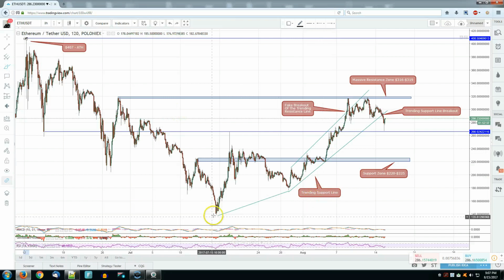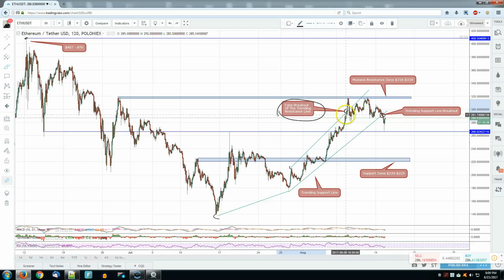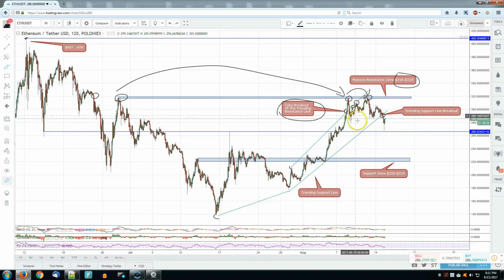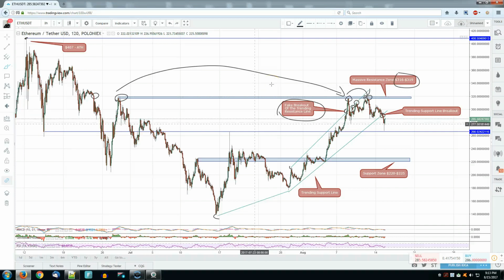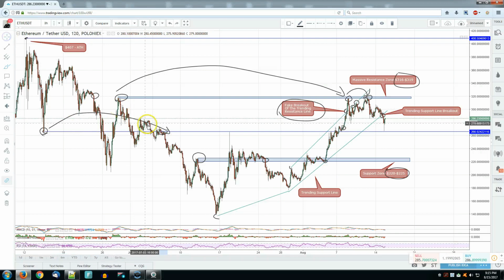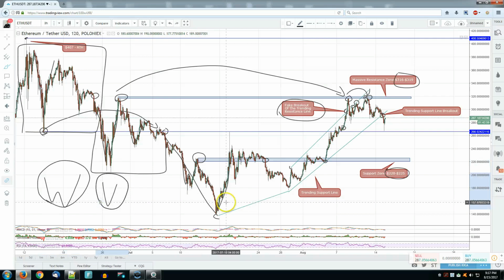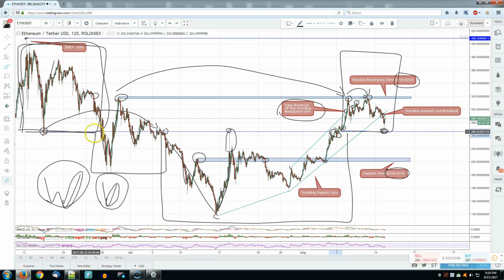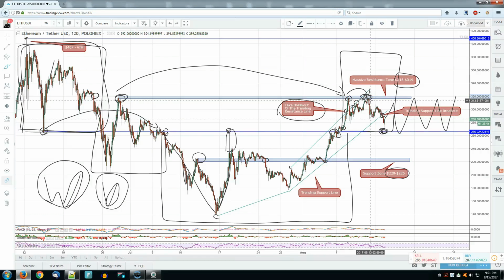Ethereum Struggling Against $316 ? August 15th Market Analysis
Ethereum market analysis after confirming on resistance of $316 multiple times, Ethereum seems to be facing difficulties keeping up above $300